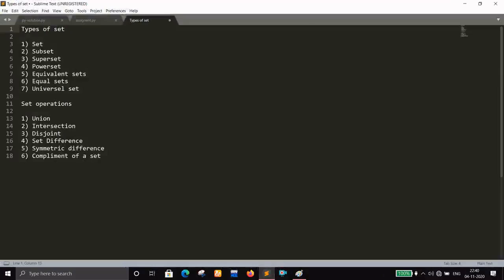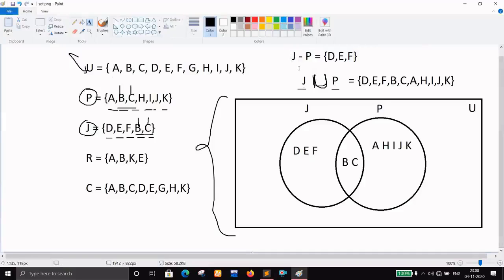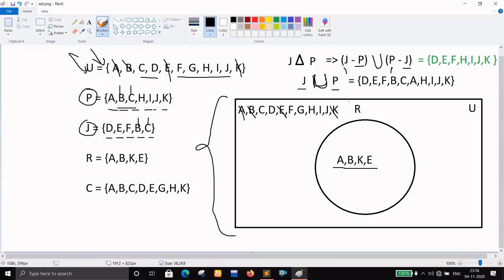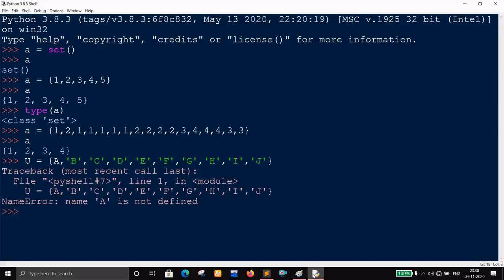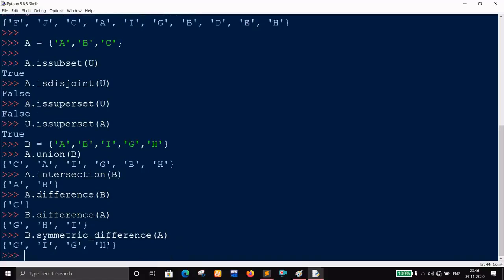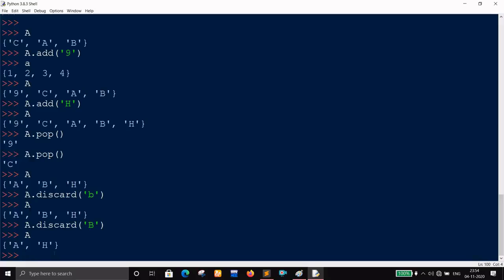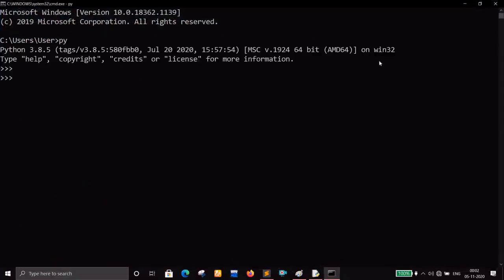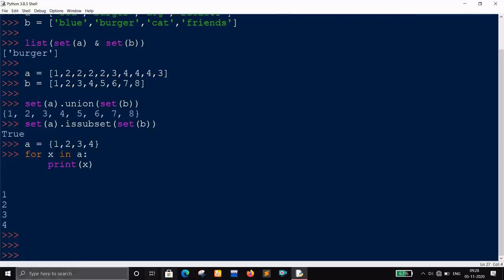Python Fundamentals | Sets, Part - 2 | By Subhodeep Sarkar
Sets are used to store multiple items in a single variable. Set is one of 4 built-in data types in Python used to store collections of data, the other 3 are List, Tuple, and Dictionary, all with different qualities and usage. A set is a collection which is both unordered and unindexed.

Team Py-Volution.